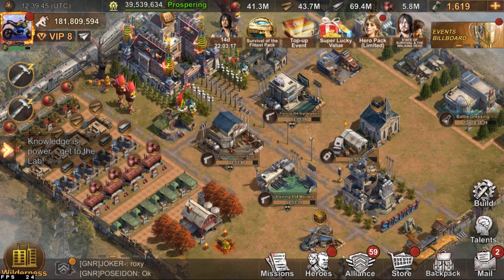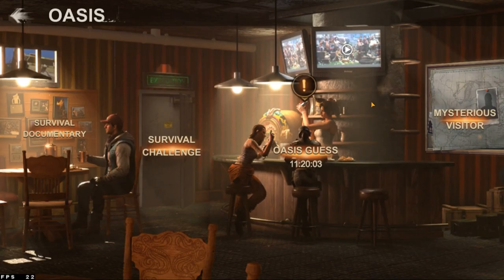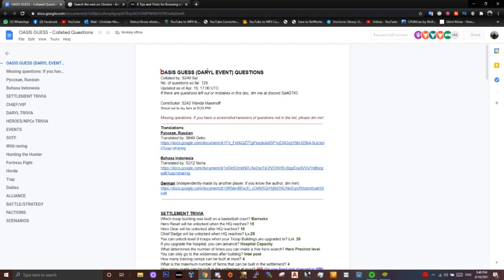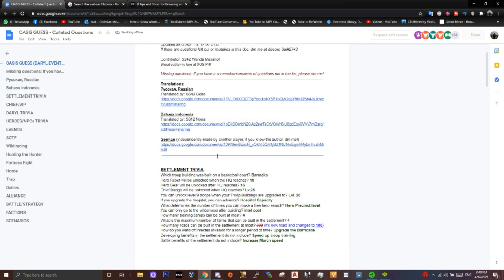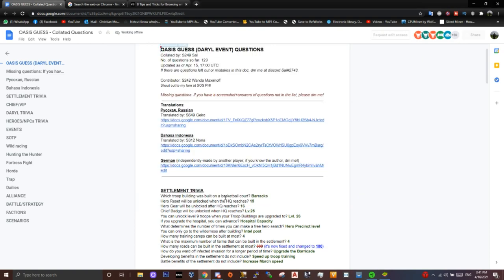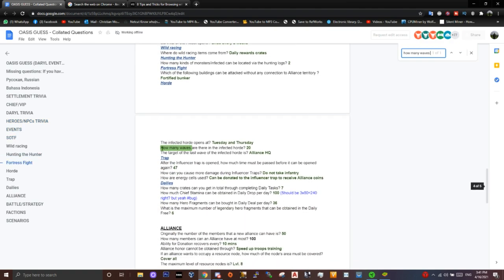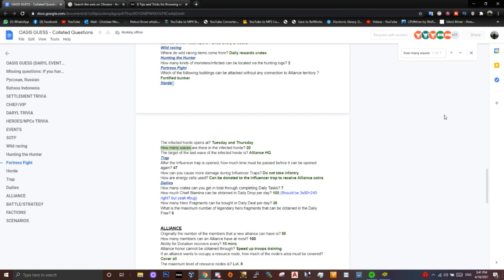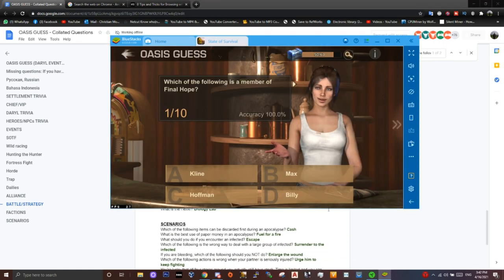State Of Survival: Oasis Guest Spreadsheet (Questions + Answers FULL)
This video shows you how to complete the oasis questions with 100% score easy.

Thanks to Sal, Wanda Maximoff and their teams for making this list
State of survival survival documentary